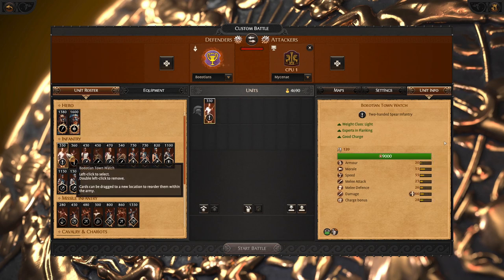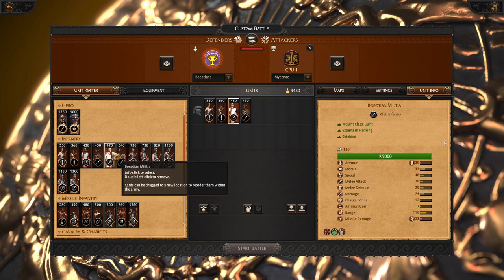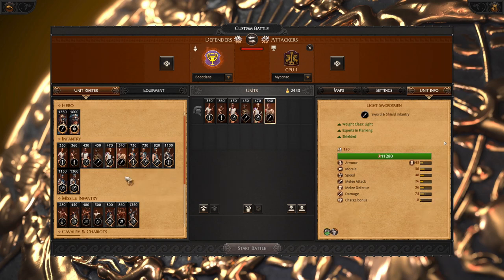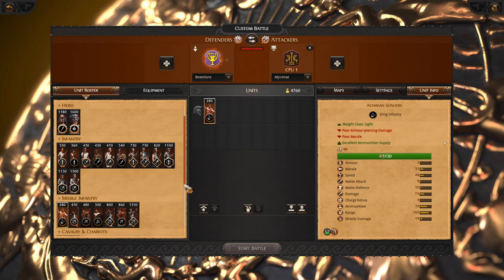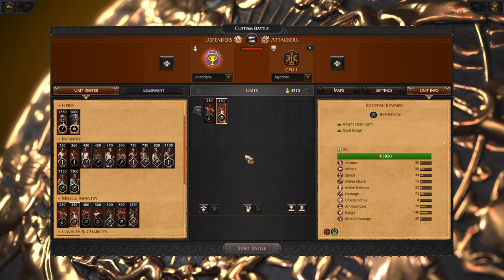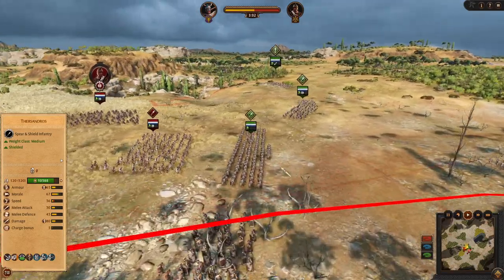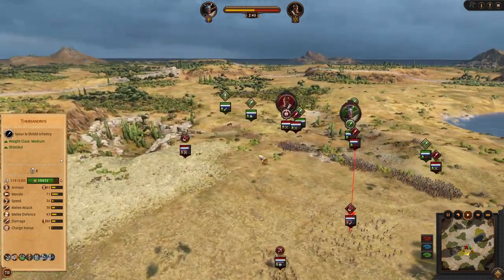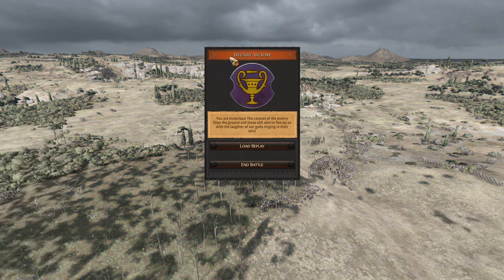Boeotians Roster Review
A battle review of Boeotians units and small showcase how they do in battles.